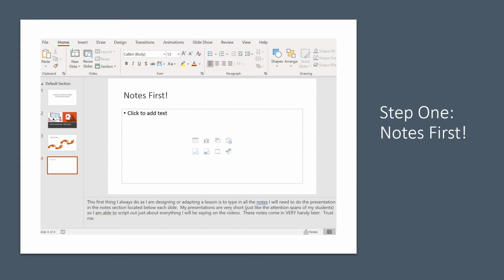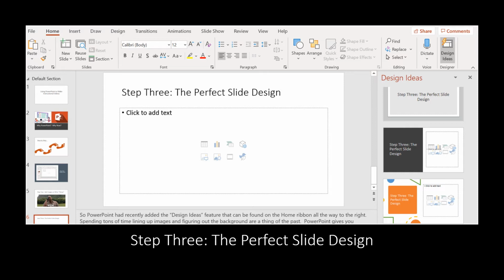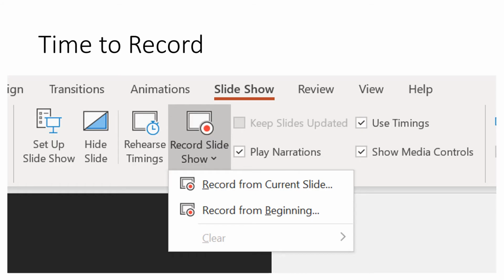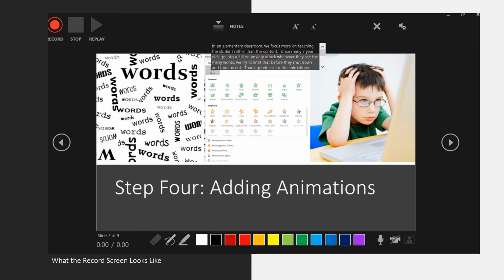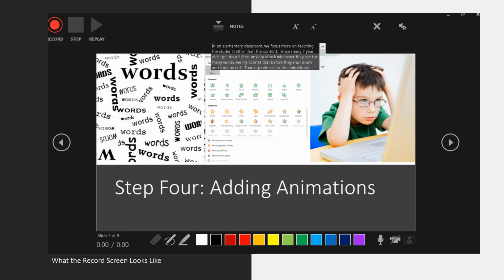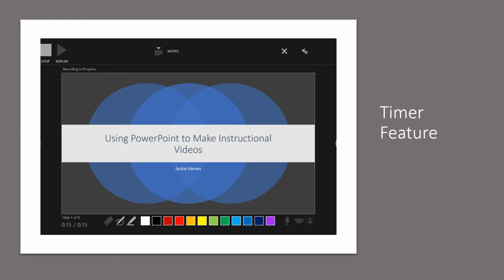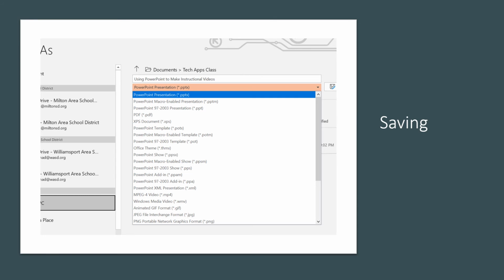Using PowerPoint to Make Instructional Videos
This is an assignment that completed for a graduate class.  I created a very brief presentation of how to create instructional videos from PowerPoint presentations for my face to face and online learners.